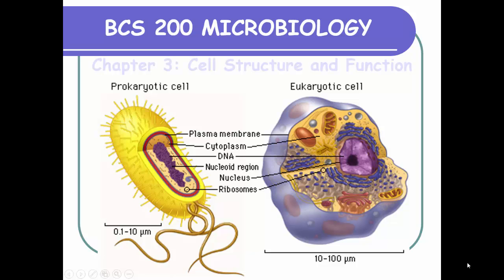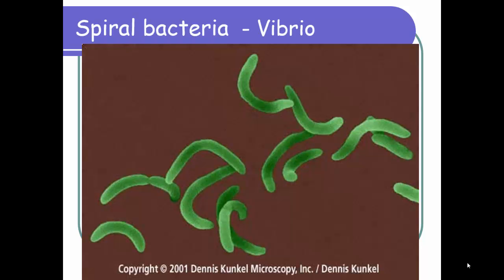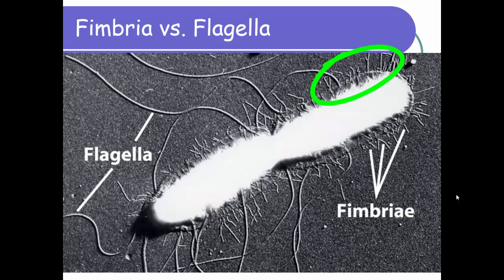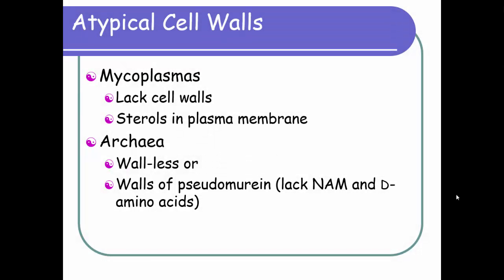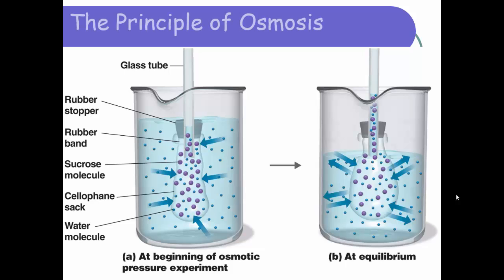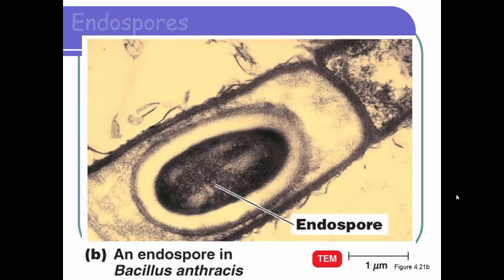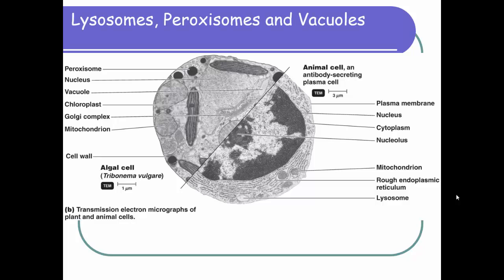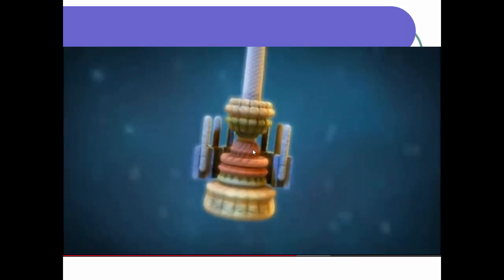Chapter 3 Narrated PP FA 14